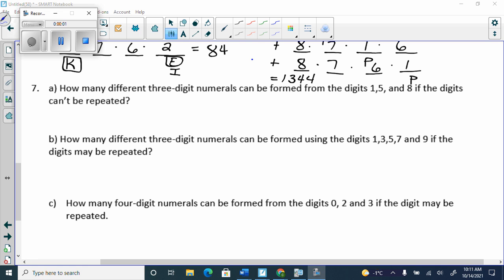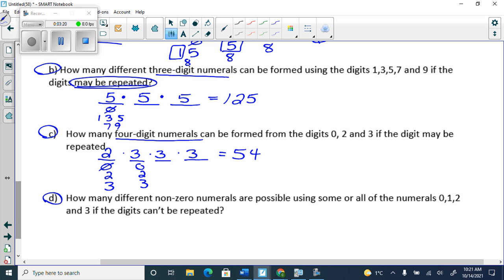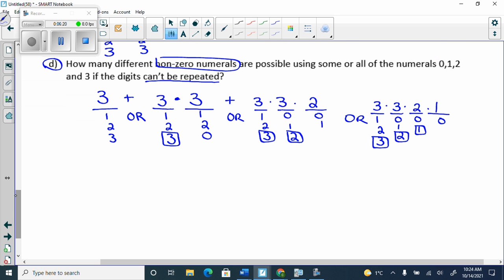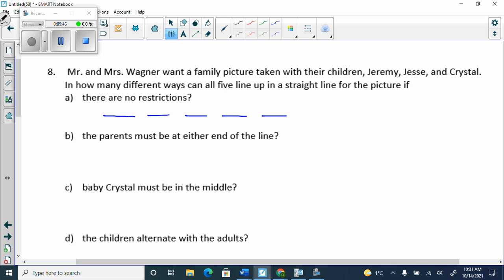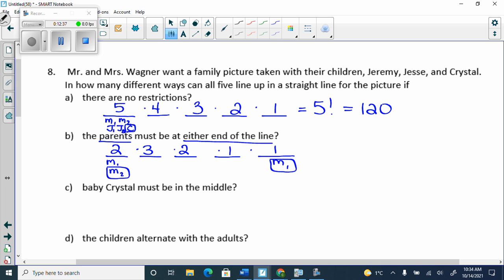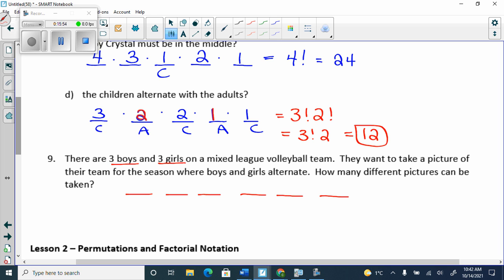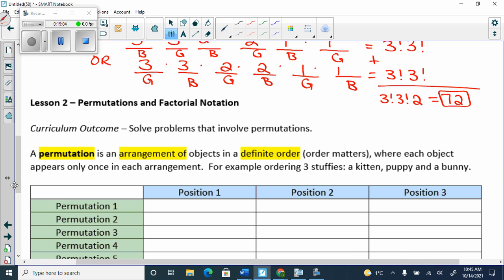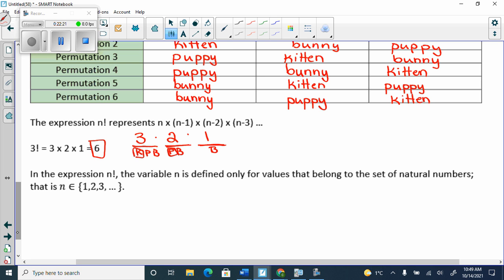Oct 14 FCP and factorial notation